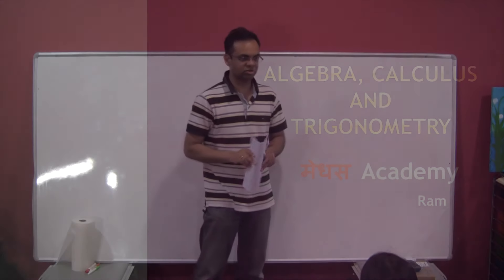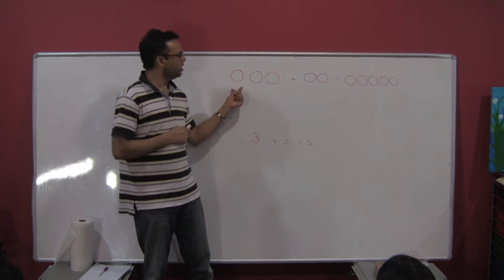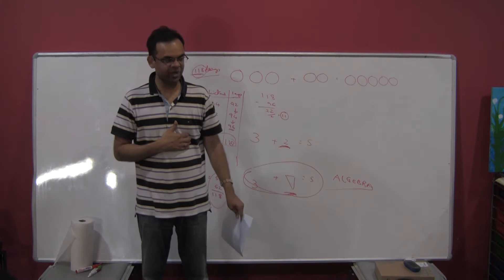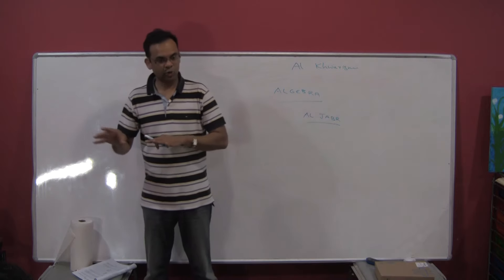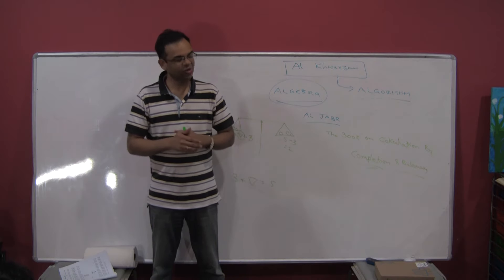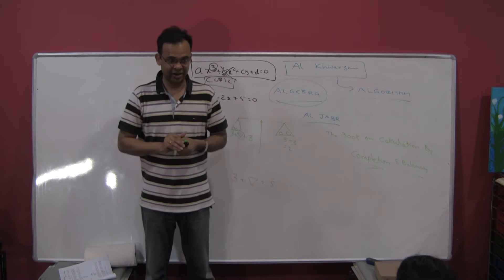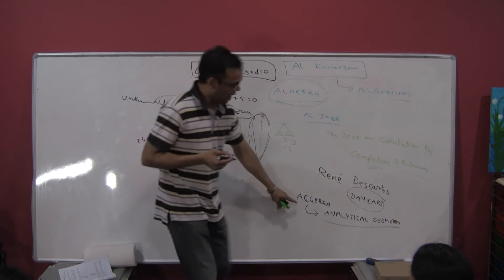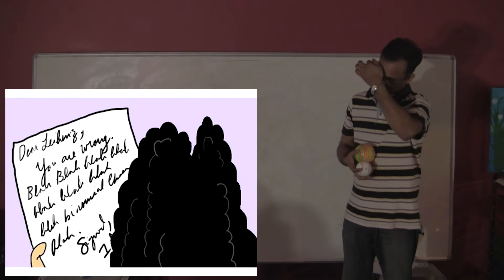Algebra, Calculus and Probability - Discover The Beauty of Math, Lecture 4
Check out the 'Videos', 'Blog', 'Testimonials' and 'Our Classes' from the main menu of the website.